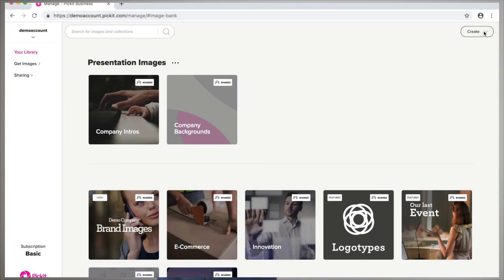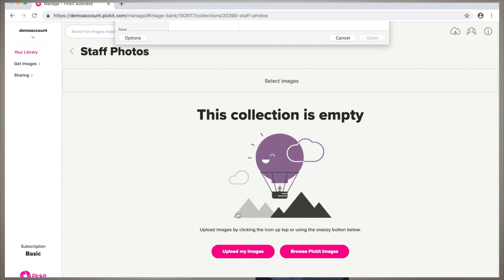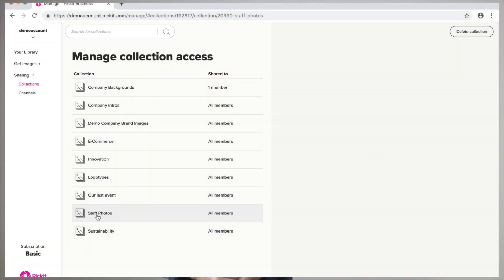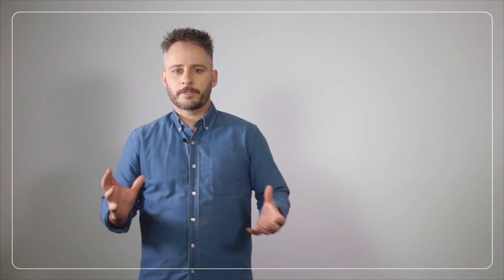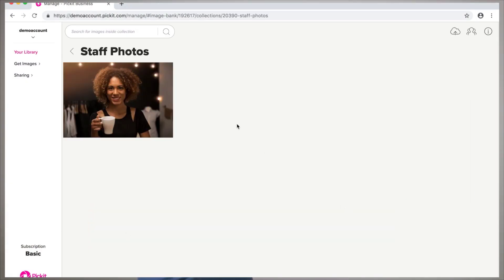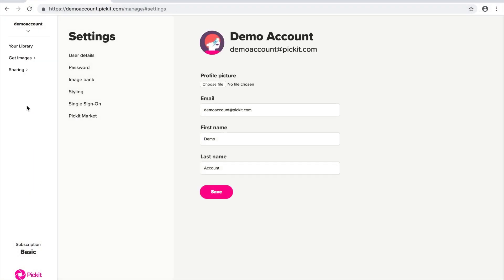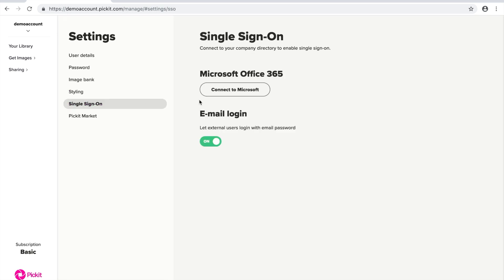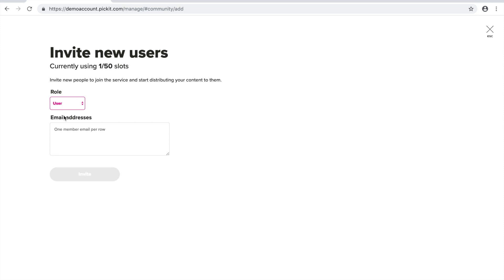Pickit | Setting up your Pickit image bank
Make impactful presentations in minutes. Unlimited photos, high-quality clipart and layout ideas for creating persuasive presentations.

Pickit is the fastest way to make professional-looking presentations that make an impact. The add-in works seamlessly with PowerPoint Designer, so whether your goal is to inspire, inform or persuade, Pickit makes it easy to create stunning slides in seconds using suggested layouts and design ideas.

Pickit is also 100% worry-free. All images are licensed and free to use for anything, making it the compliant, safe choice for businesses and people at work.

- Insert any photo, icon or illustration with a click
- Access Editor’s Choice collections, handpicked for PowerPoint
- Get presentation tips, design ideas, and layout suggestions.

Because life’s too short for boring PowerPoints.